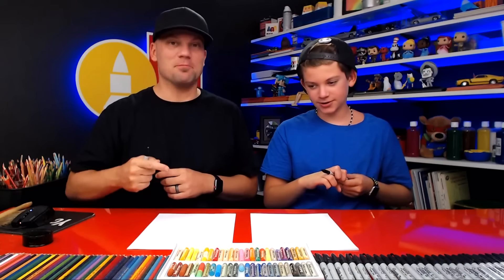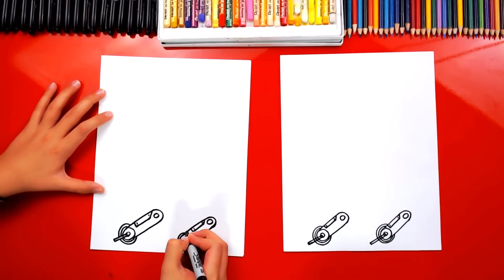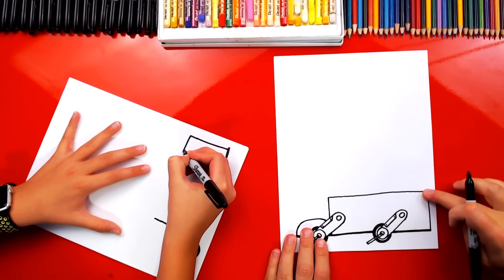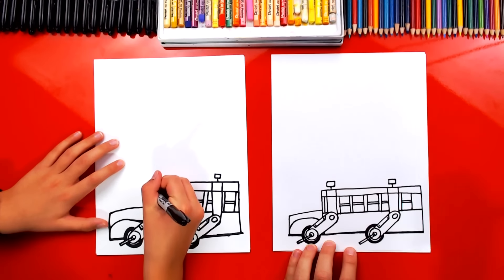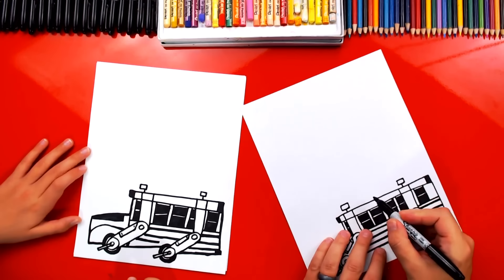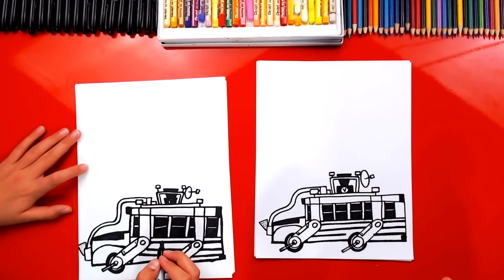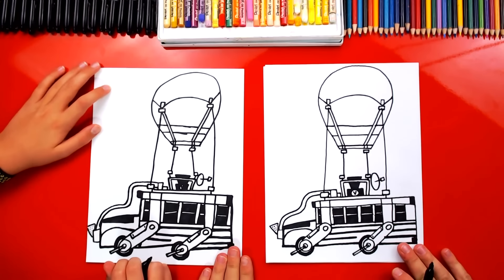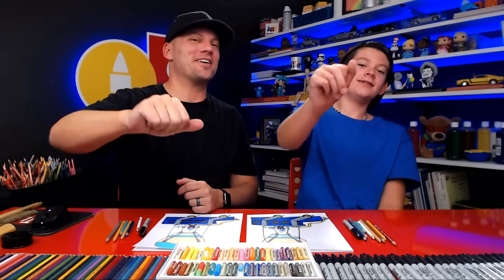How To Draw The Fortnite Battle Bus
Follow along with us and learn how to draw the Fortnite Battle Bus!